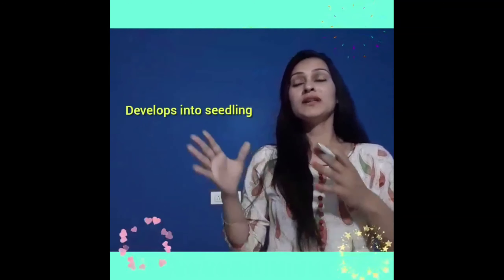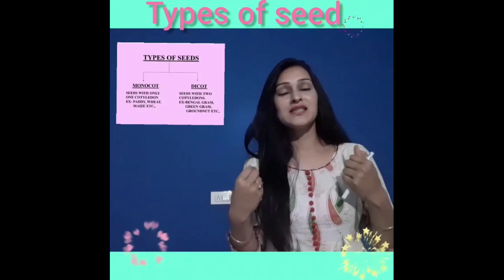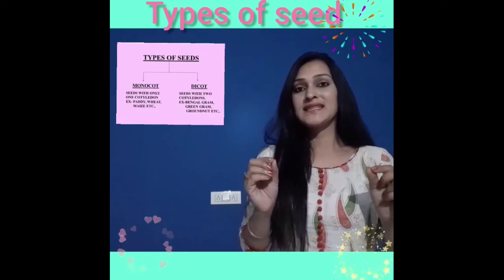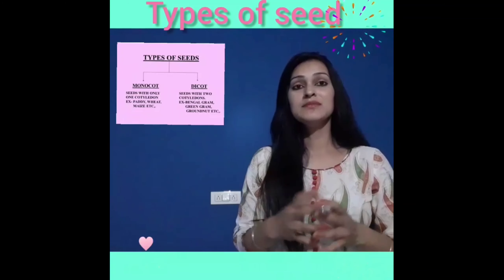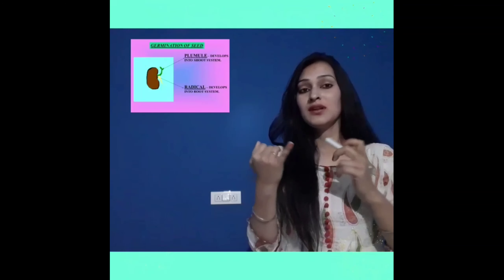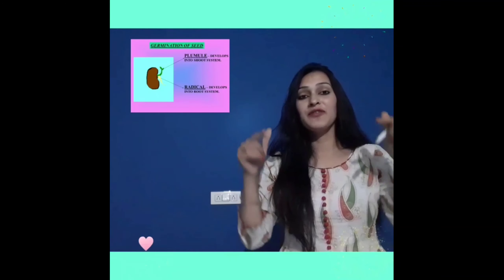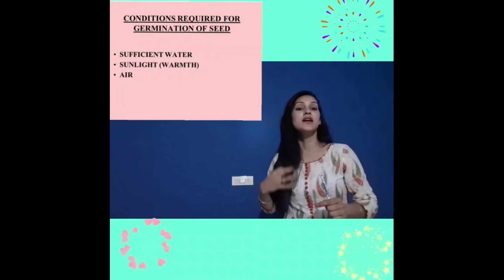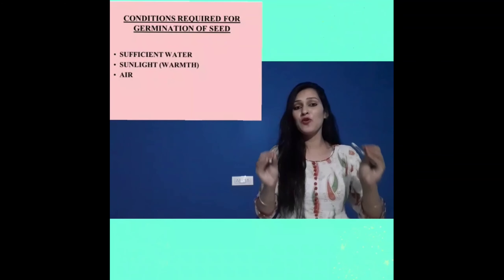Class: 5th || Subject: Science || Topic: Germination And Agriculture